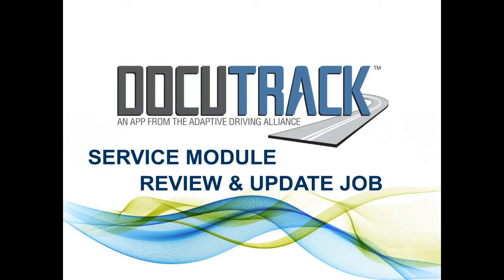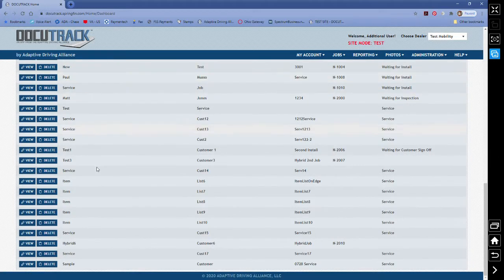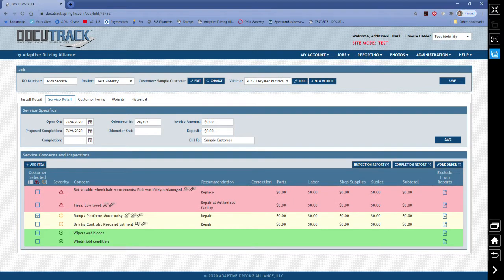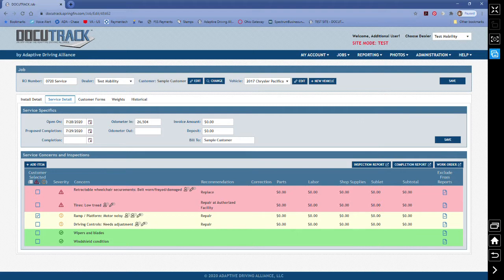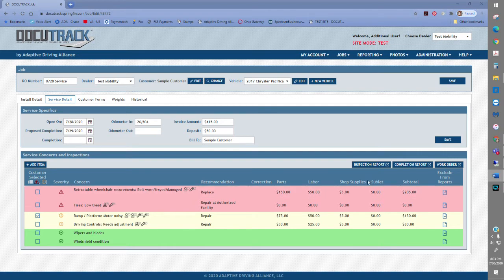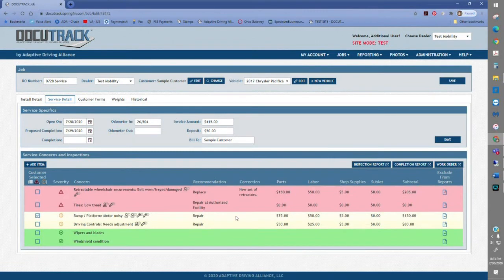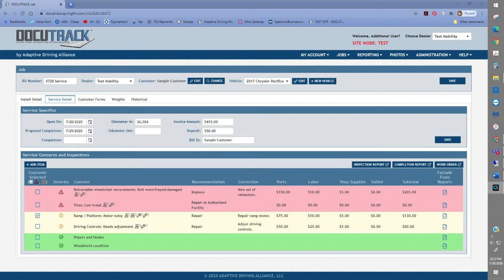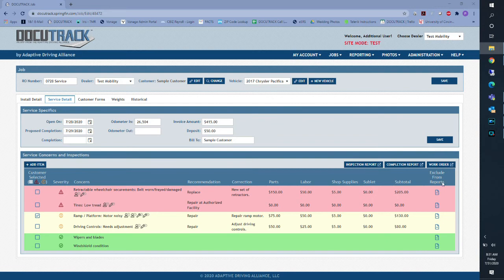Service Step 3 Update Job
DOCUTRACK Service Module Training